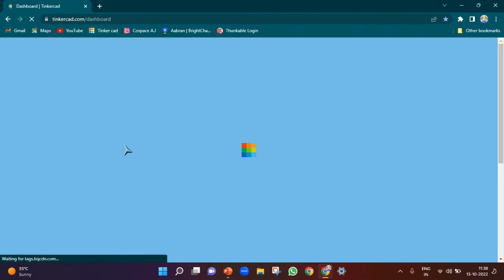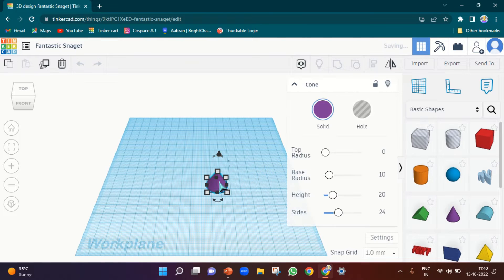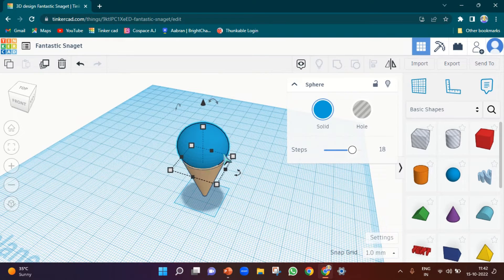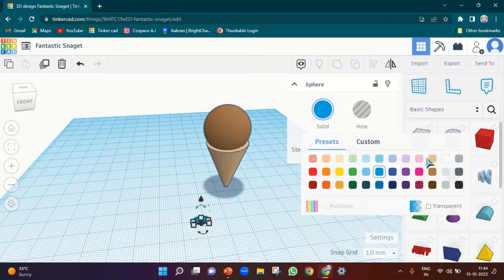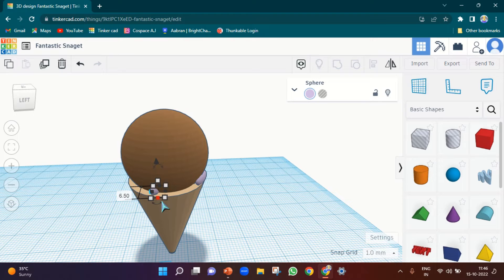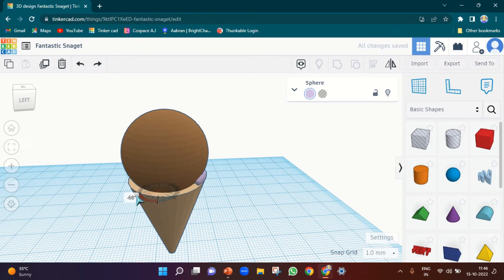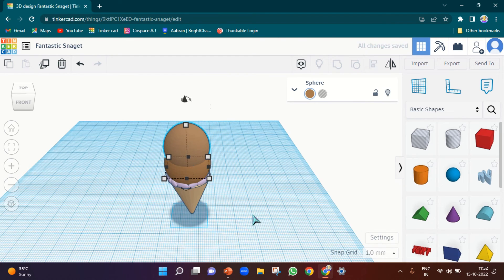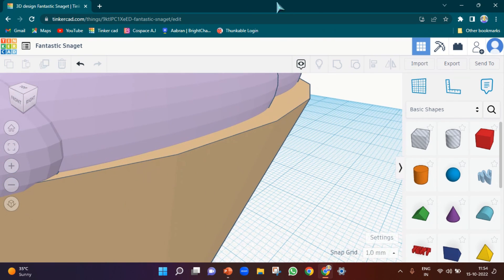How to make ice cream in tinkercad very easily 🍦